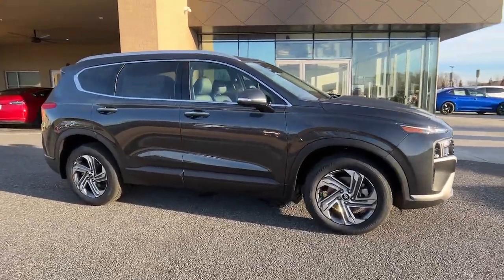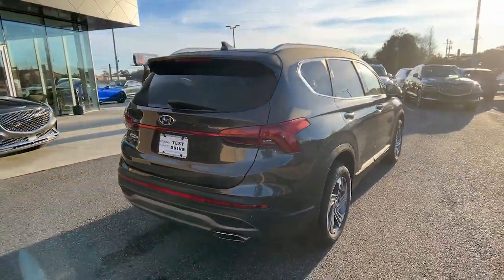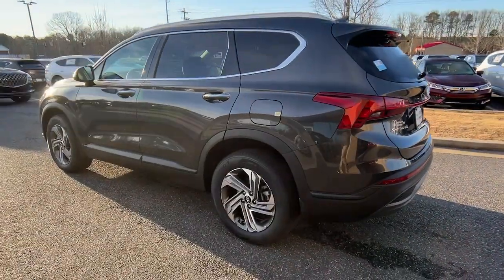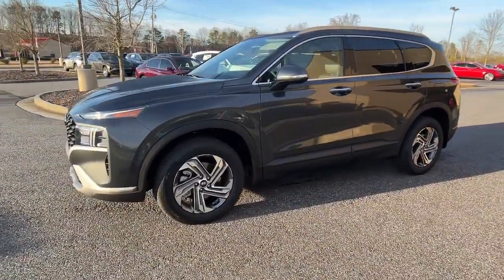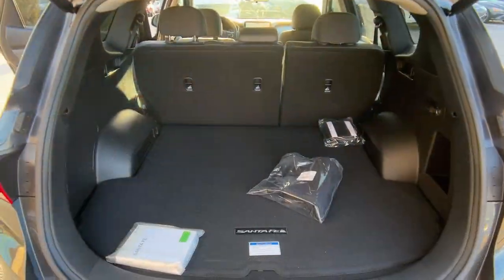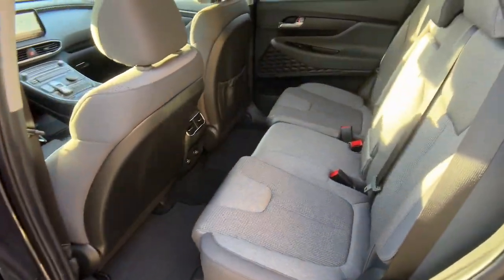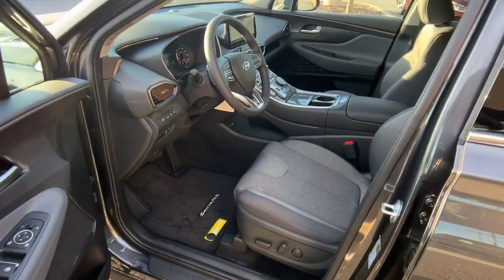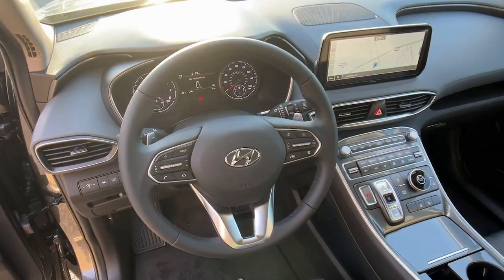2023 Hyundai Santa Fe Cumming, Big Creek, Milton, Sugar Hill, Johns Creek, GA H546945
Portofino Gray New 2023 Hyundai Santa Fe SEL available in Cumming, Georgia at Hyundai of Cumming. Servicing the Cumming, Big Creek, Milton, Sugar Hill, Johns Creek, GA area.